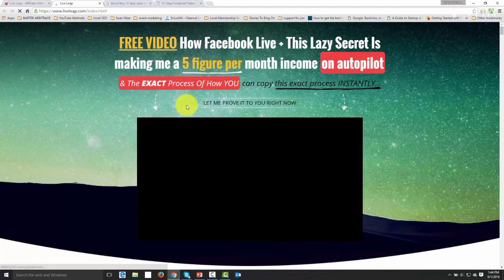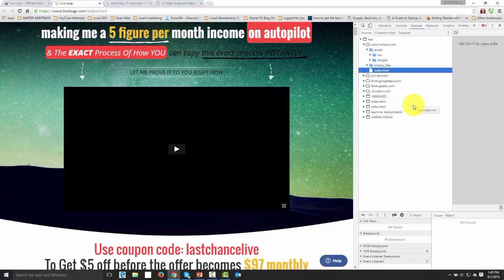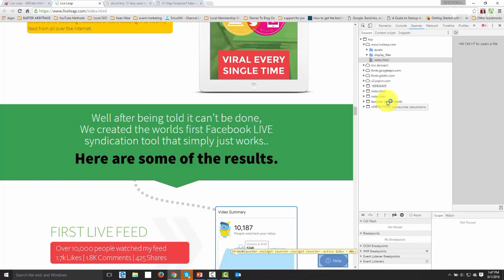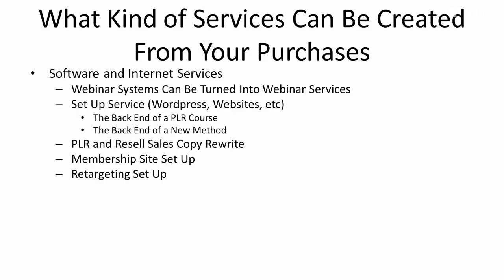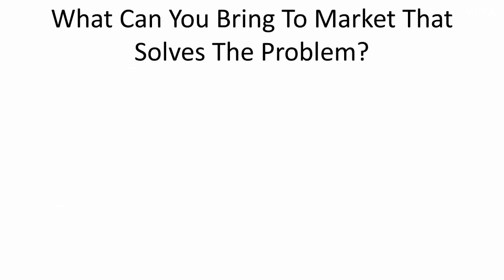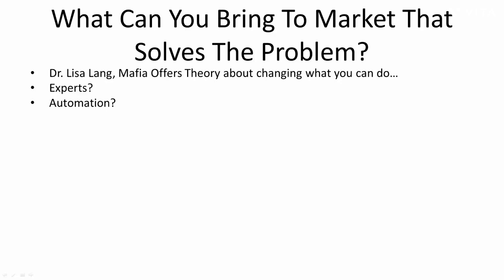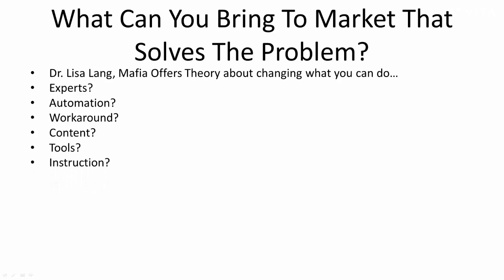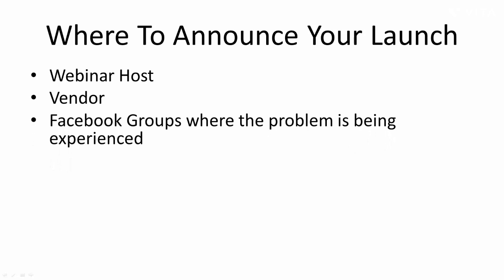How to get monetized on youtube faster 2022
how to get monetized on youtube fast youtube partner program youtube monetization how to make money on youtube youtube monetization explained youtube monetization 2020 youtube monetization update youtube monetization 2022 how long it takes to get monetized on youtube full youtube monetization process how to monetize youtube videos how to monetize youtube channel